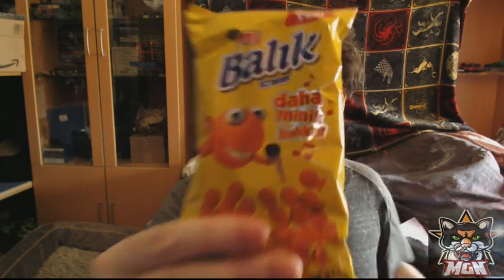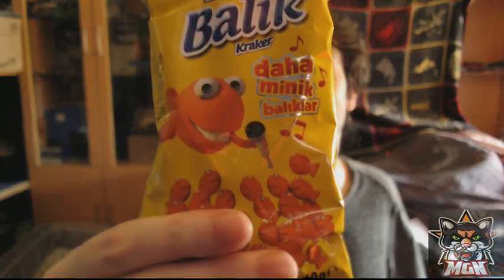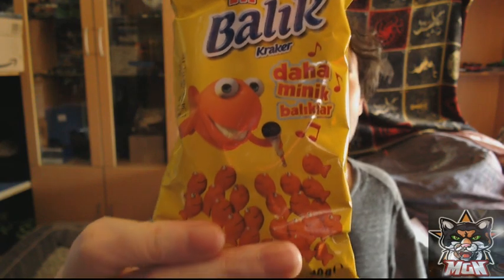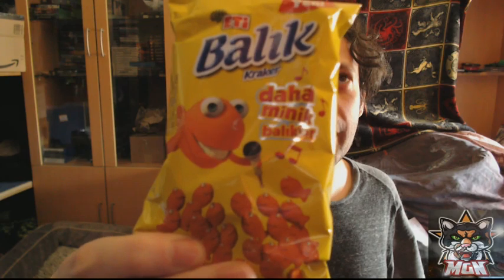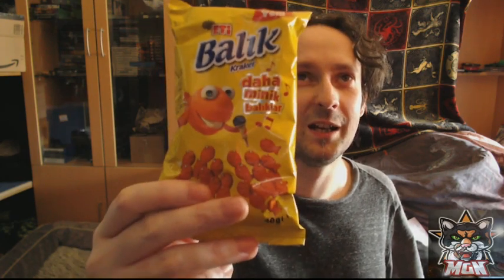Turkish Munchies Taste Testing Part 3!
Hope you all like the new video. Third taste test video. Only 2 more boxes of Turkish Munchies to go! I understand if you don't like this video being somewhat rushed and unedited but Miss Kitty is more important.